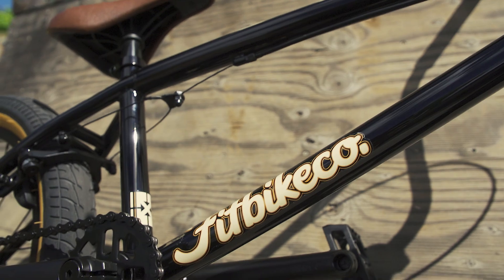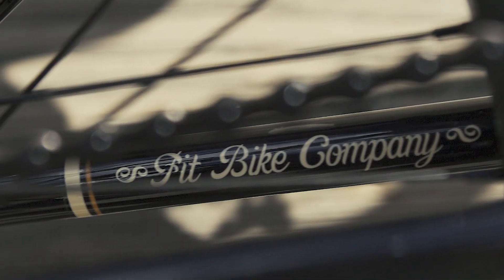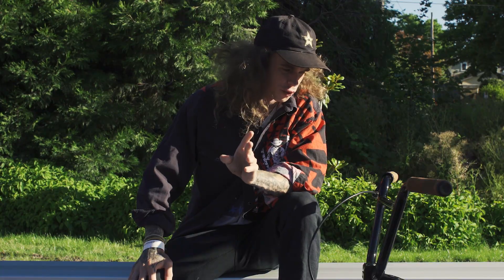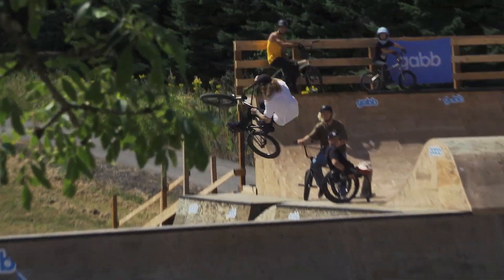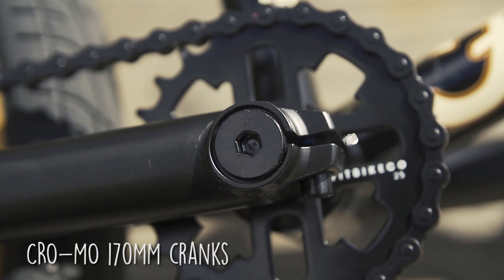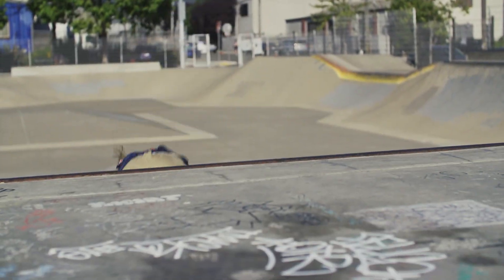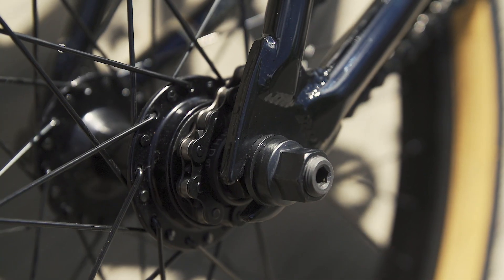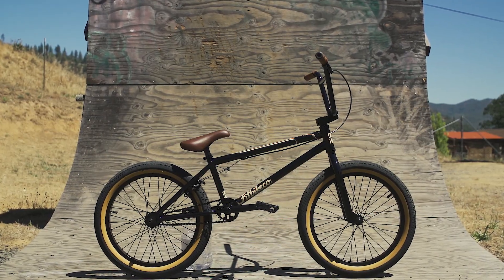TOM DUGAN'S SIGNATURE SERIES ONE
Tommy Dugan coming through clutch with the 350 bicycle MOTO X vibes on this machine. Hear all about it from the dude himself and make a mental note that Mr. Dugan has a new project in the works (hence the hair and makeup). Tommy is SWELL and so is his rig - check in out below!

Film/Edit: Stew Johnson